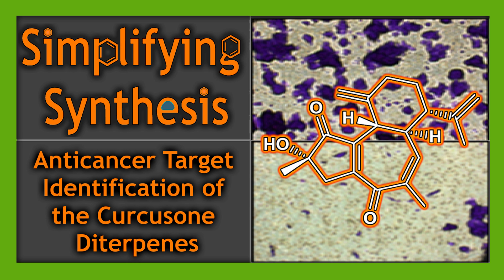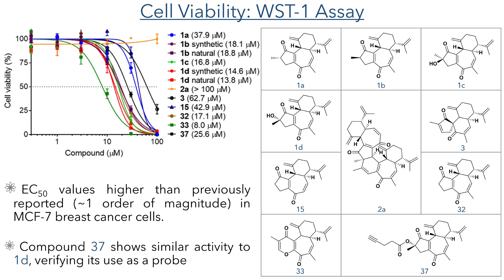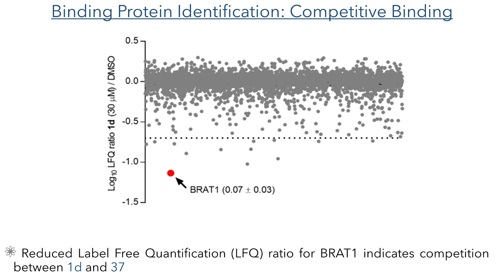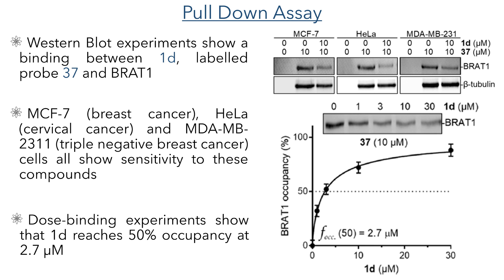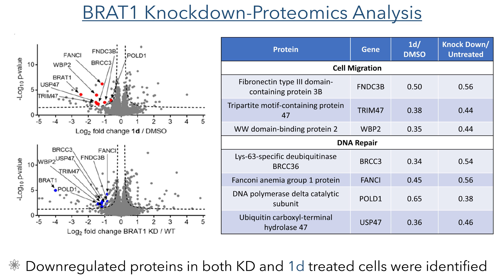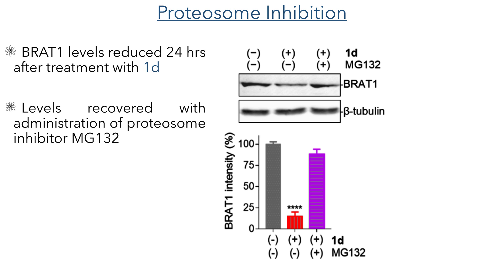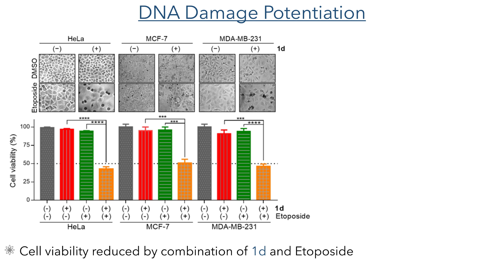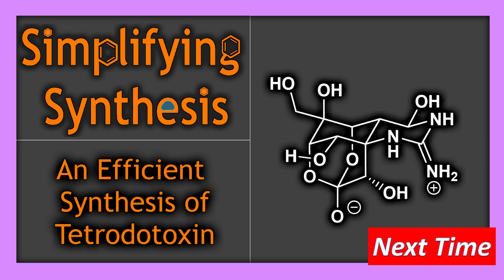Anticancer Target Identification of the Curcusone Diterpenes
A minilecture on the Anticancer Target Identification of the Curcusone Diterpenes by Chengsen Cui, Brendan G. Dwyer, Chang Liu, Daniel Abegg, Zhong-Jian Cai, Dominic G. Hoch, Xianglin Yin, Nan Qiu, Jie-Qing Liu, Alexander Adibekian,* and Mingji Dai*. It describes how the researchers identified the target of the curcusone compounds, studied their effects on the cell and show how these compounds can be used in combination with a known anticancer therapy to improve its effectiveness.

References:
Exp. Ther. Med. 2011, 2, 443−447 (Interaction of BRAT1 with the DNA-PK catalytic subunit)
Oncogene. 2020, 39, 4621−4635 (WBP2 oncogene)
Hepatology. 2010, 52, 1690−1701 (FNDC3B oncogene)
Trends in Cell Biology. 1998, 8 (10): 397–403. (MG132 Proteasome inhibitor)
Leukemia. 2010, 24, 679–686 (γH2AX DNA Damage marker)

0:00 Introduction
0:19 Total Synthesis and Target Identification of the Curcusone Diterpenes
0:55 Cell Viability: WST-1 Assay
2:22 Binding Protein Identification: Competitive Binding
3:40 Thermal Shift Assay
6:20 BRAT1 Knockdown-Proteomics Analysis
8:09 Proteosome Inhibition
9:07 DNA Damage Potentiation
10:45 Summary